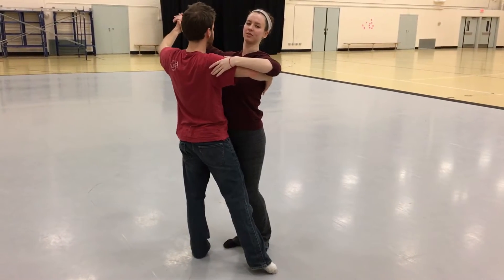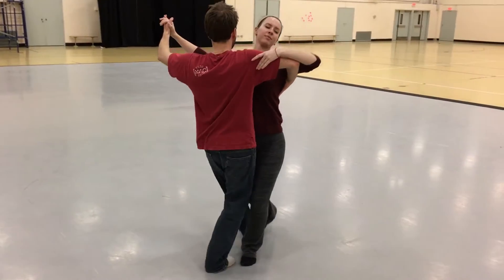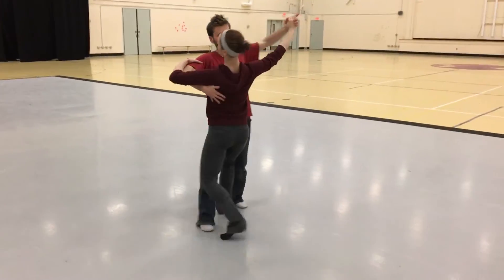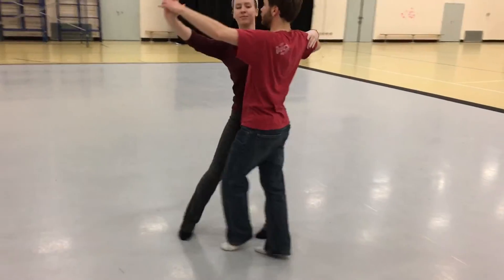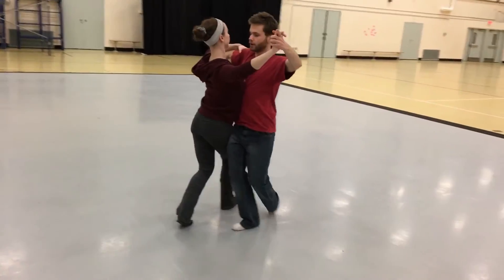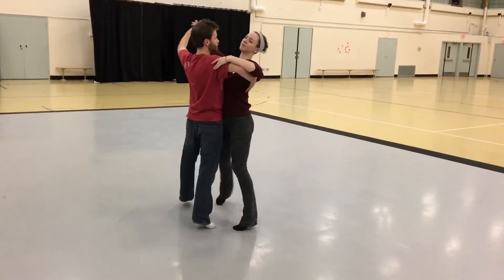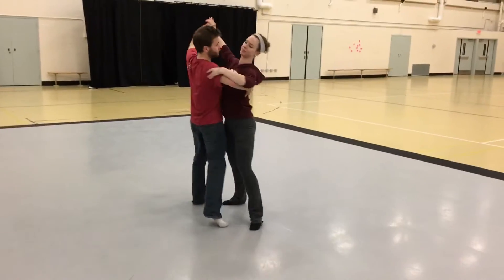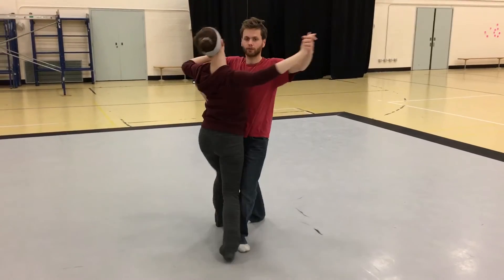Silver Standard Waltz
Silver Standard Waltz Spring 2017 taught by Theo and Christa.

Moves- open impetus, weave to chasse, natural hesitation, double reverse spin, progressive chasse to the right, natural spin turn, turning locks.

Remember- practice inside/outside partner and promenade positions to make this routine look it's best.